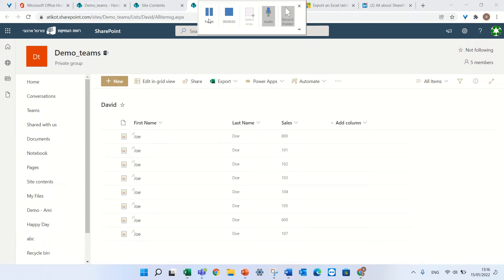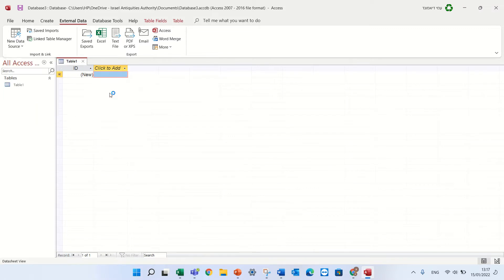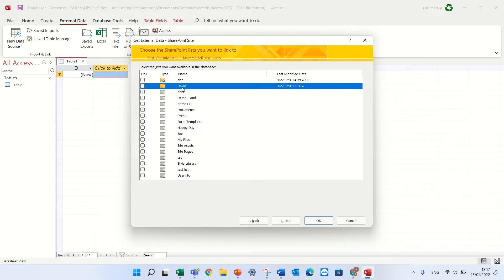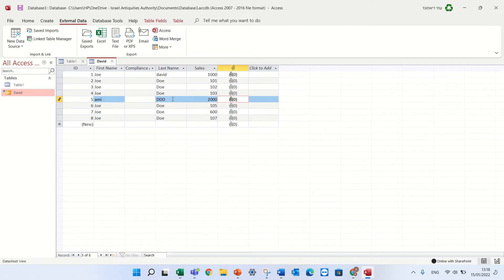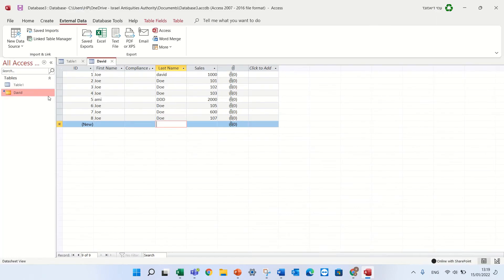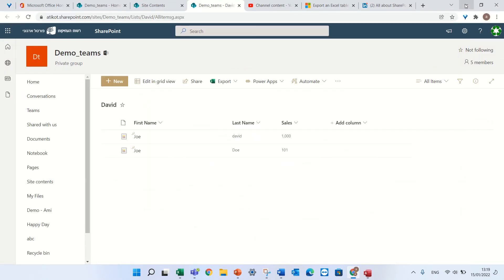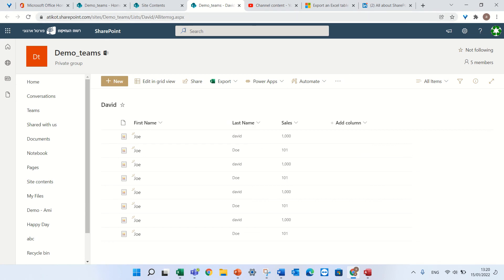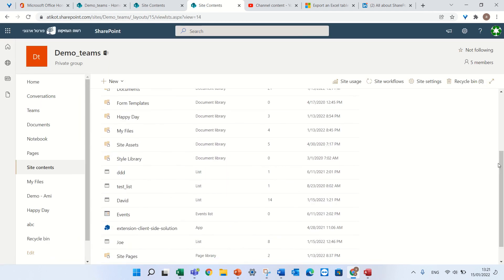How to connect to a SharePoint list via Microsoft Access?